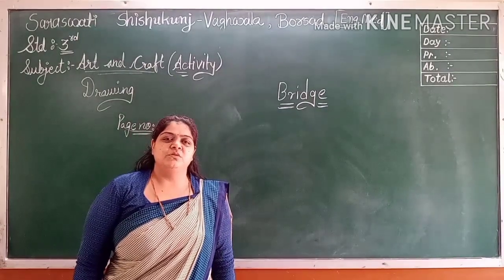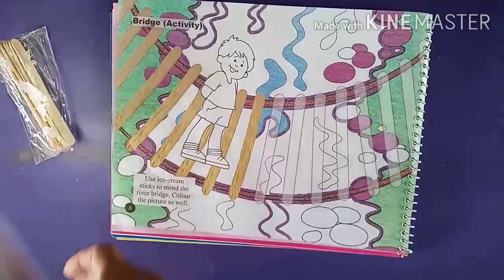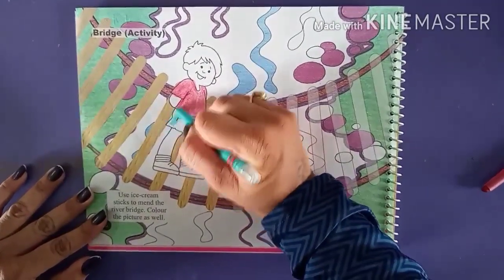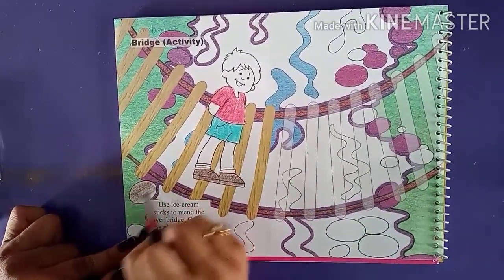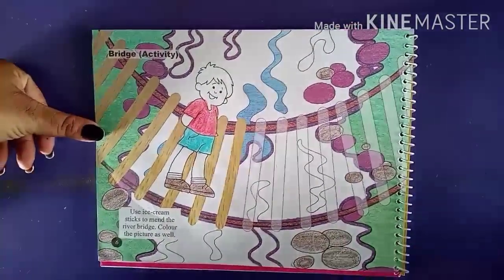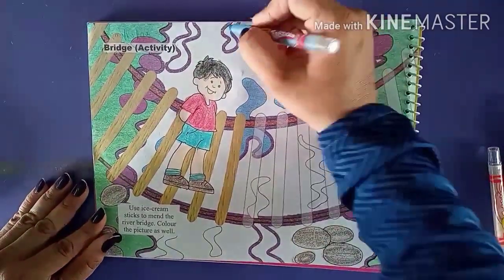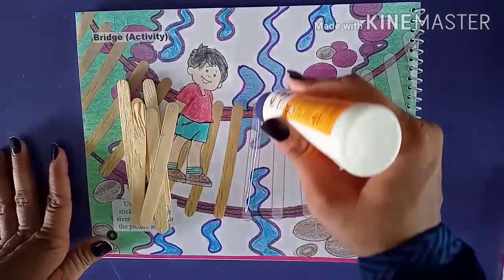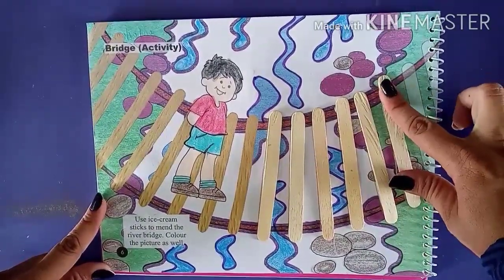3 Art and Craft Drawing 27 09 2020